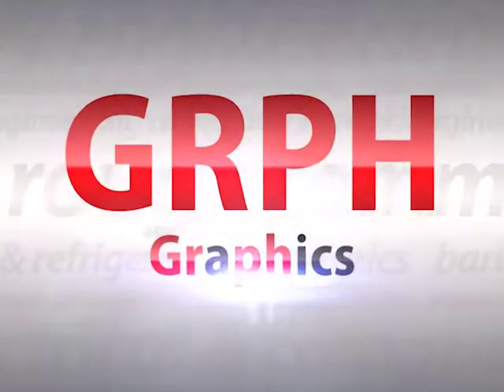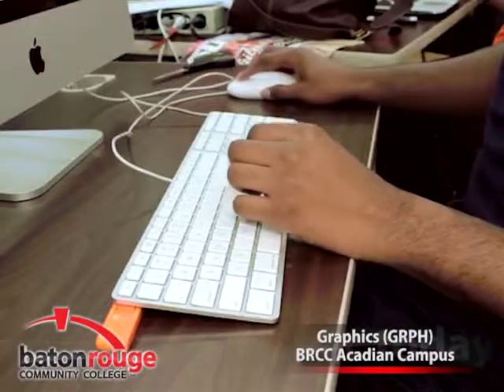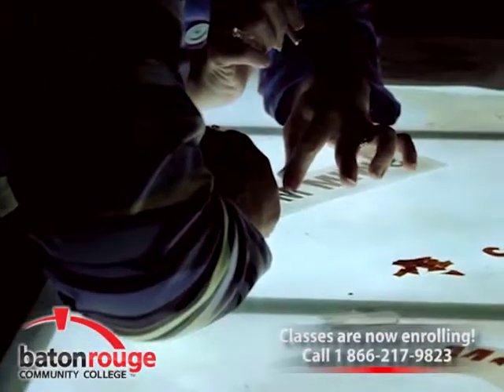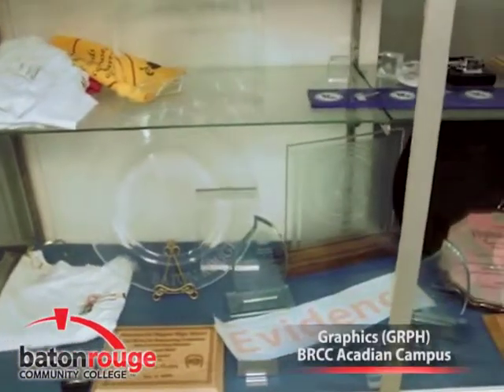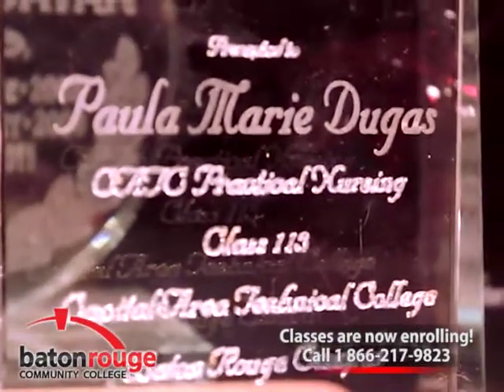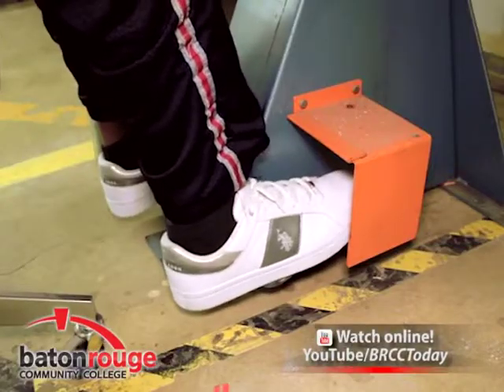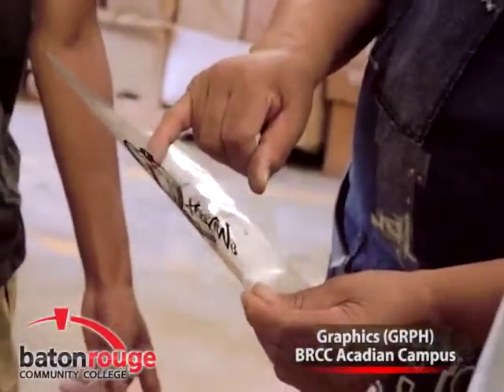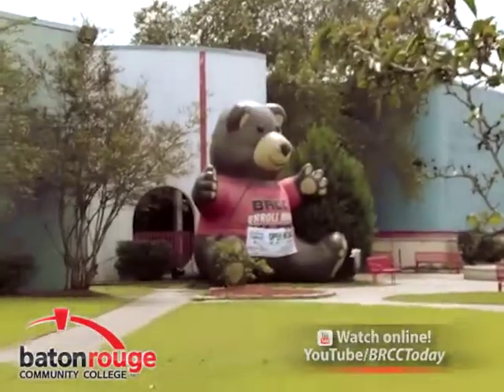GRPH – Graphics @ BRCC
Your Graphic Design career starts here at Baton Rouge Community College. In twenty-one months, students will earn career certifications and a technical diploma. On-the-job training and job placement is available, and financial aid is available to those who qualify. Call Today at 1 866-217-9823. Imagine what YOU can do at Baton Rouge Community College.